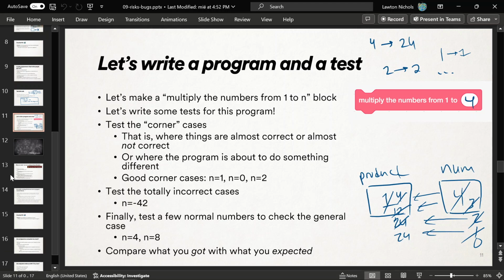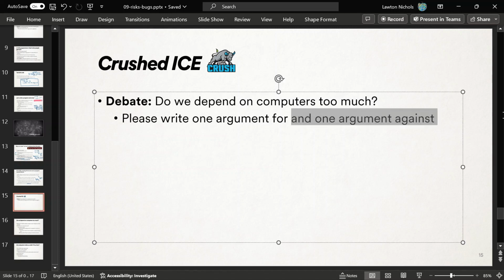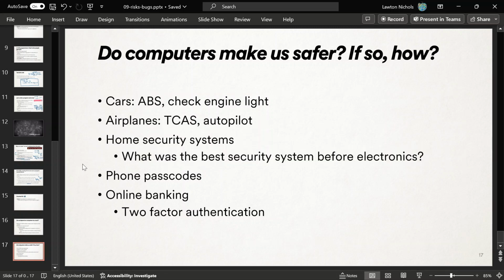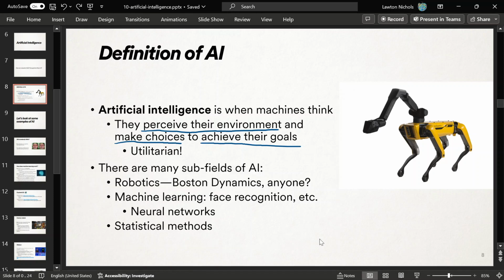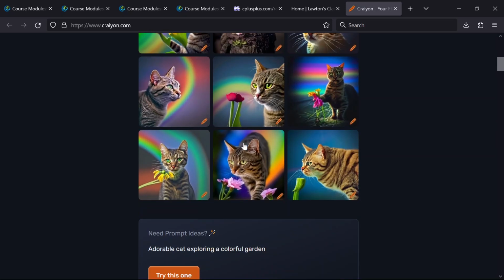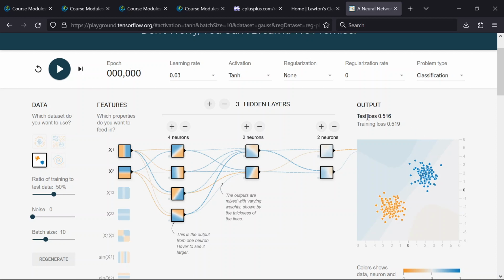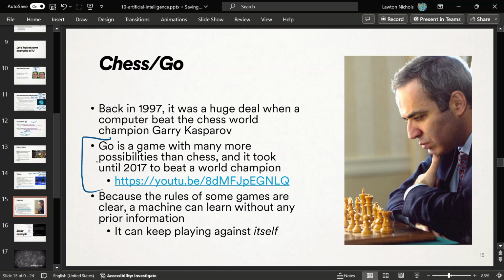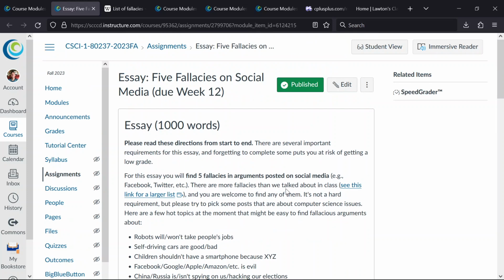(F23) CSCI 1 Lecture 17